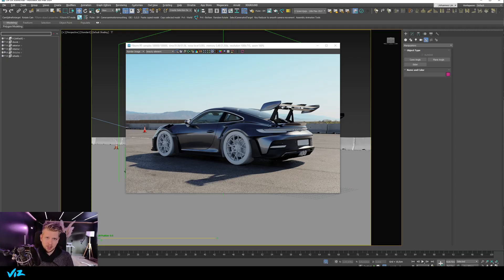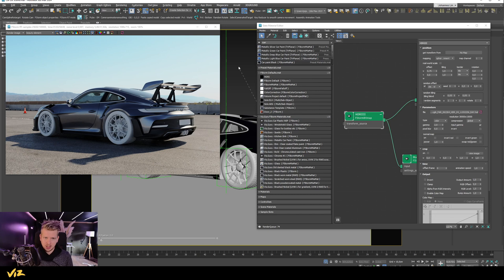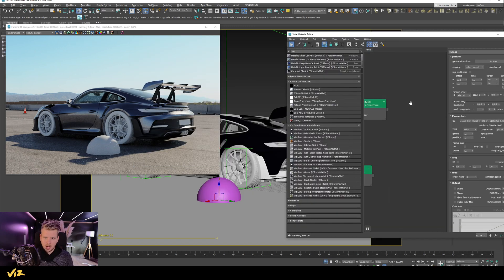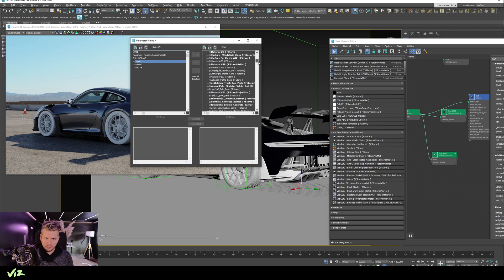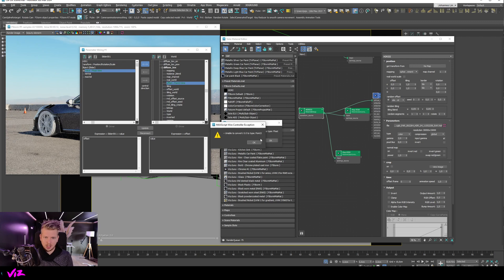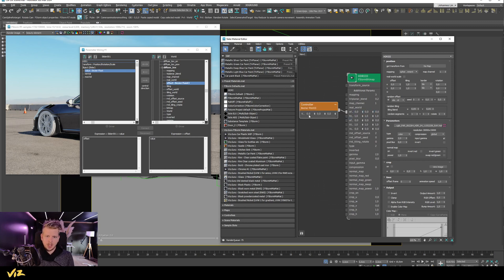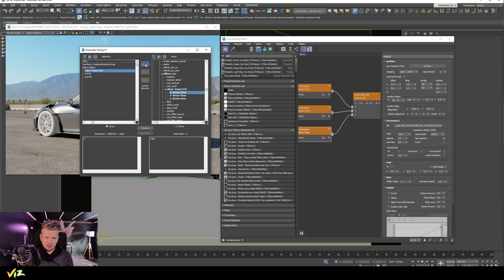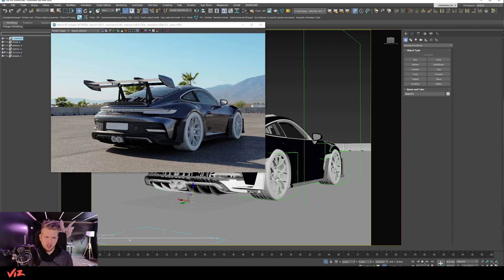Rotate HDRI's with viewport sliders